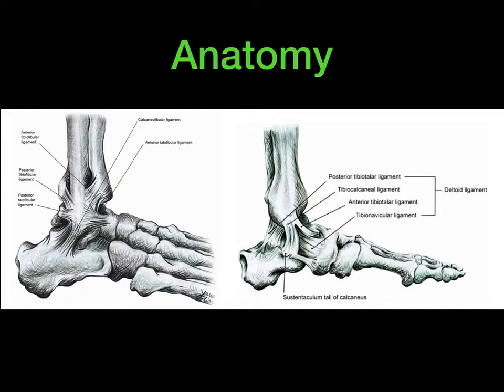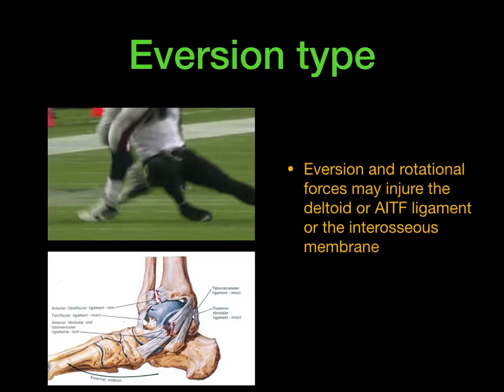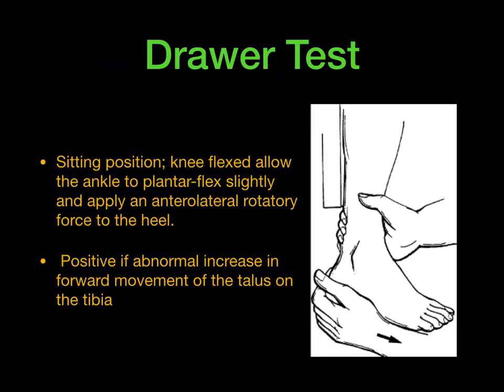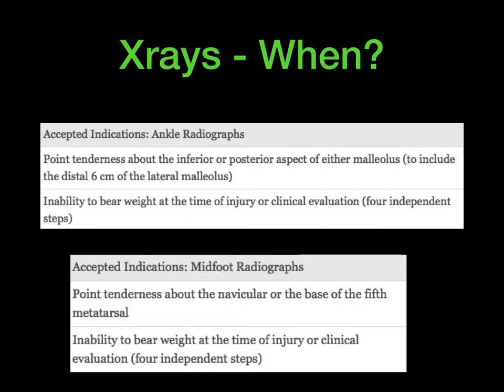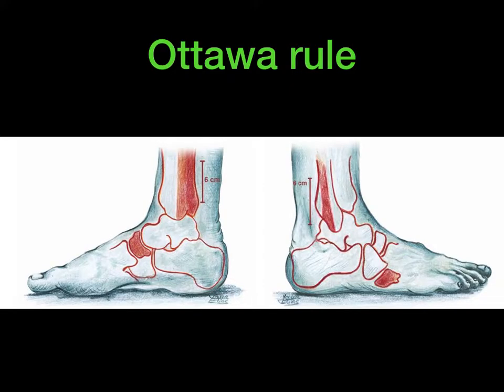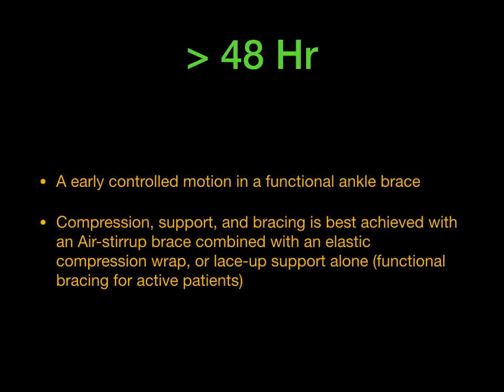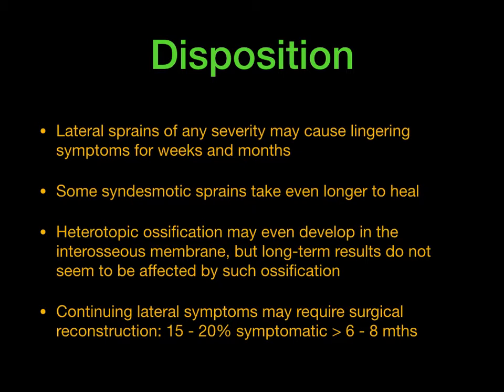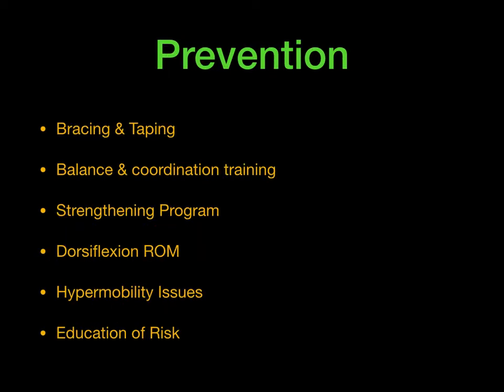Ankle Sprains - Sporting Injuries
Ankle sprain is a common condition encountered by orthopaedic surgeons frequently. Understanding the mechanism of injury, different type of ankle sprains, When to order X-rays, differential Diagnosis and its management in short and long term is vital to success.